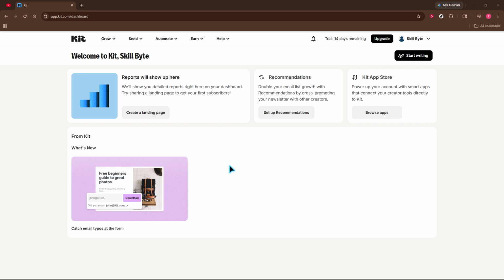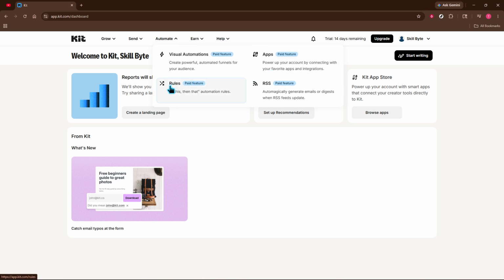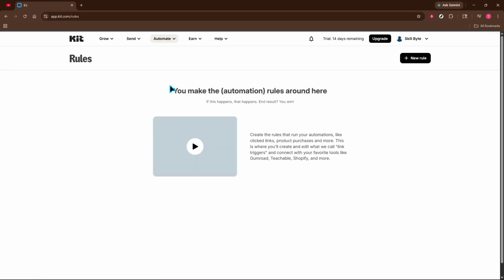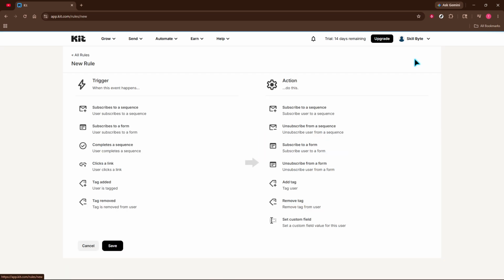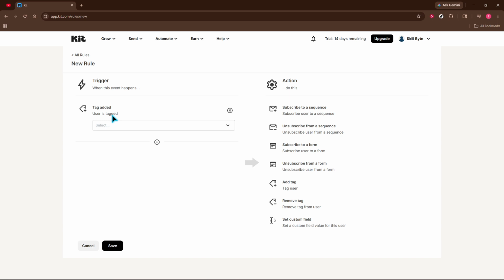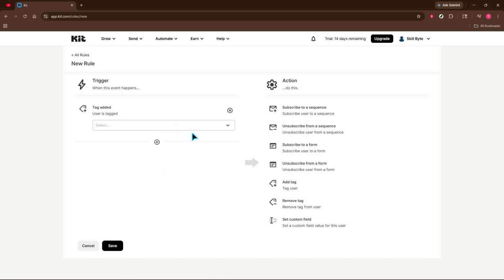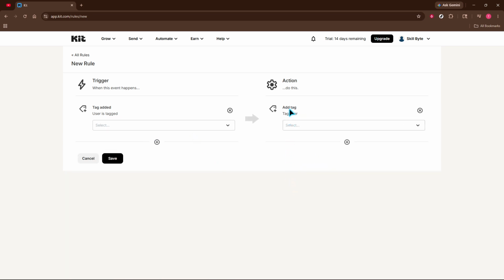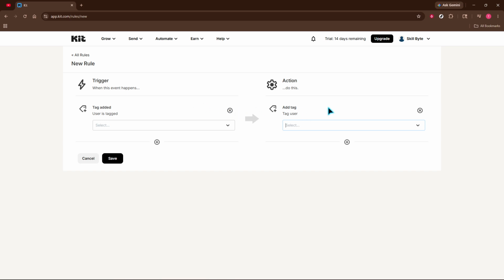How To Tag Kit.com (2026 Guide)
Discover the latest advancements in Kitcom Tagging with our in-depth exploration of this cutting-edge technology in 2026. Learn how Kitcom Tagging is revolutionizing industries and transforming the way we approach data management. Get insights into the benefits, applications, and future prospects of Kitcom Tagging, and stay ahead of the curve with the most up-to-date information. Whether you're a tech enthusiast, a business professional, or simply curious about the latest trends, this video is your go-to resource for understanding Kitcom Tagging in 2026.